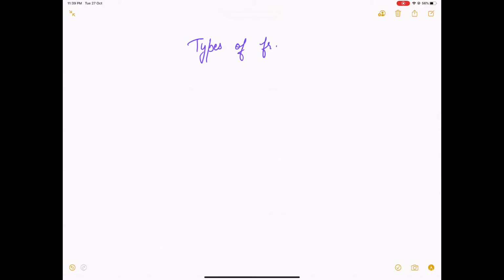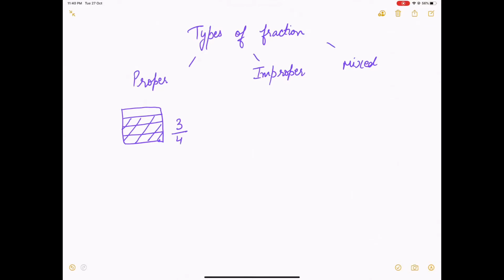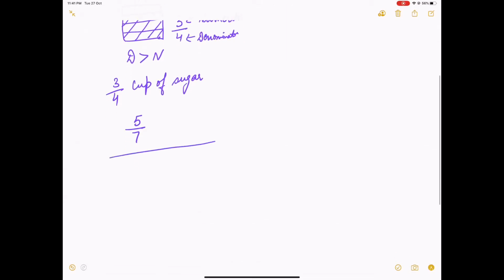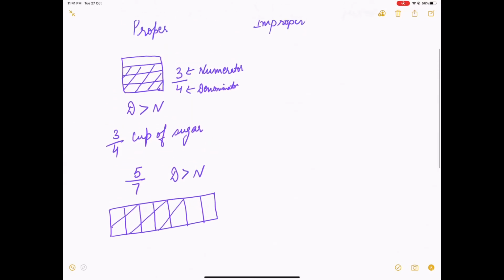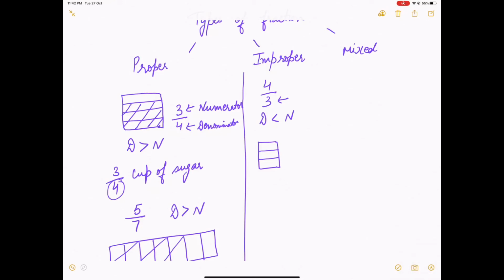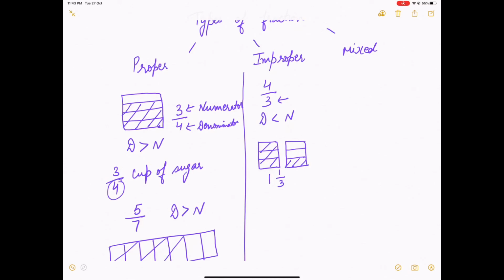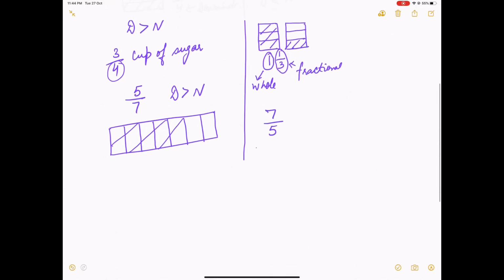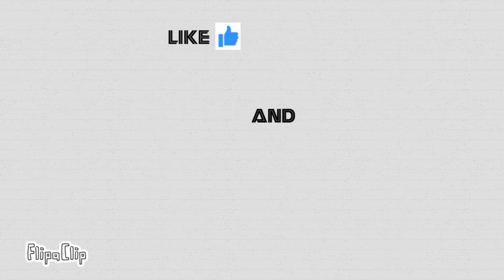Types of Fractions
Types of fractions explained using illustrations. Simplest way to learn different types of fraction.